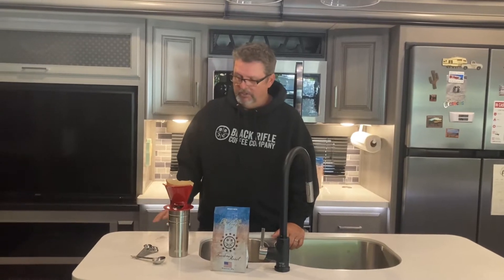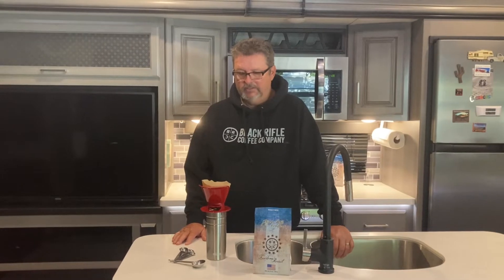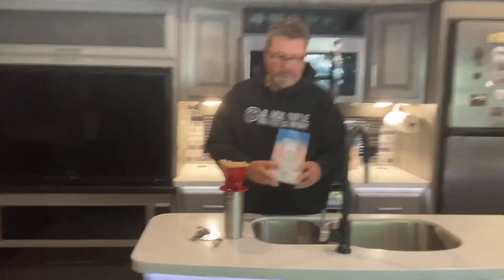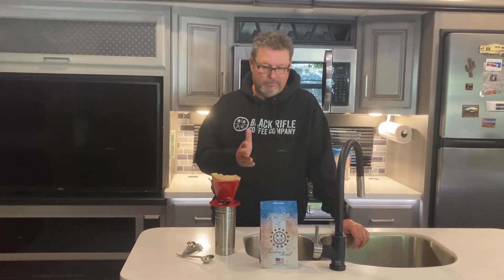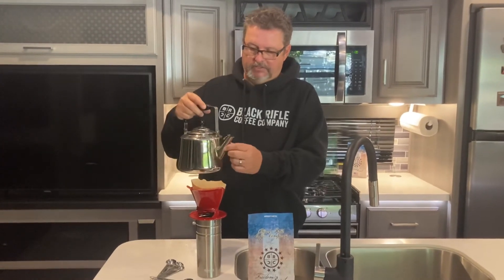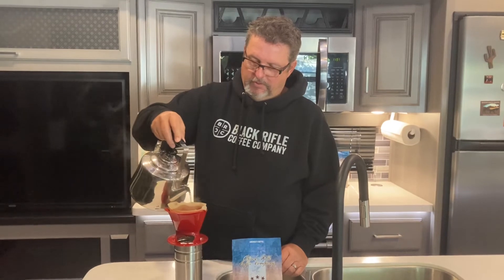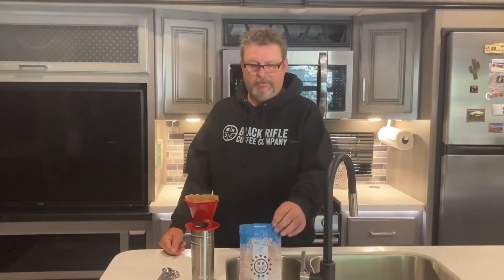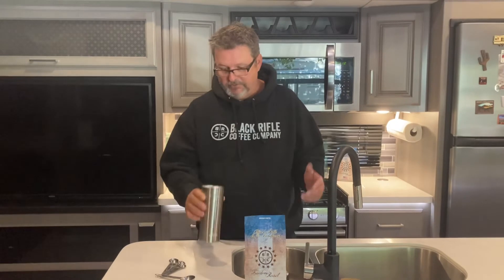Coffee Time - The Pour Over Method // Full-Time RV Life //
Join us in making our morning coffee the pour over method!  So easy and fun!  It is a inexpensive way to make a delicious cup of coffee quickly.  Get a pour over filter and some Black Rifle Coffee Company's Freedom Roast ground coffee and let's make an amazing cup of coffee. It's so good that you might even drink it black! 😬 The company is veteran owned and operated and benefits America's veterans. They also sell great apparel and coffee accessories.  Join their Coffee Club and get coffee subscriptions mailed to you at discounts and earn points toward purchases.  What a deal!!! 🇺🇸 We love the pour-over coffee method because it has an amazing taste, does not take up valuable counter space when living in a small space, does not use electricity, and it easy clean-up and maintenance.  Give it a try and we're sure you will love it, too!! 👍🏻 God bless America!